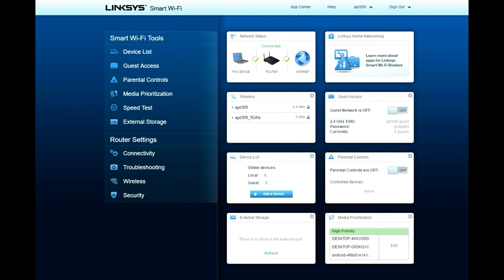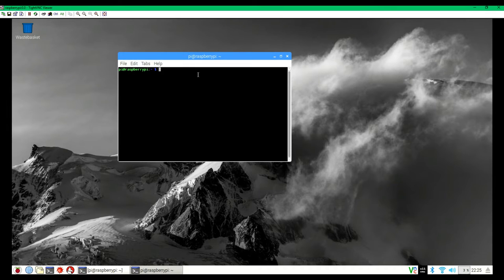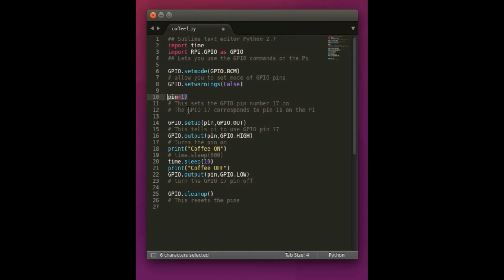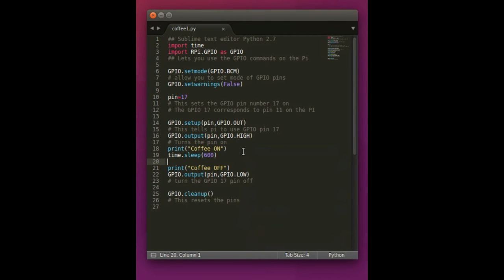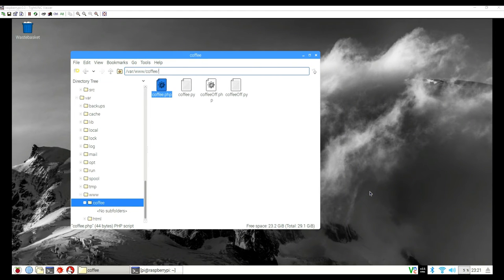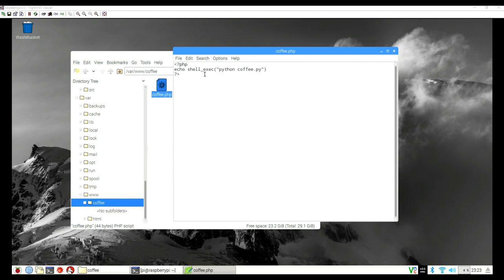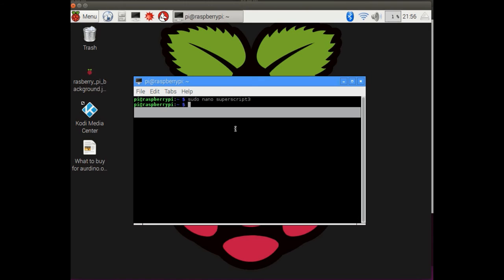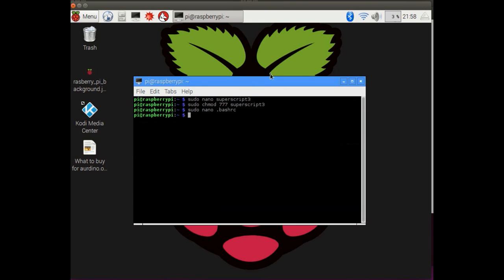Automated Coffee Pot Part3 Software